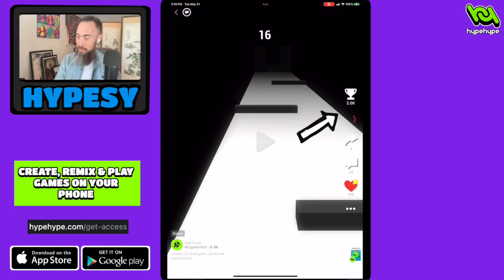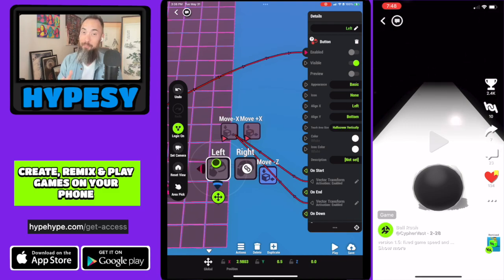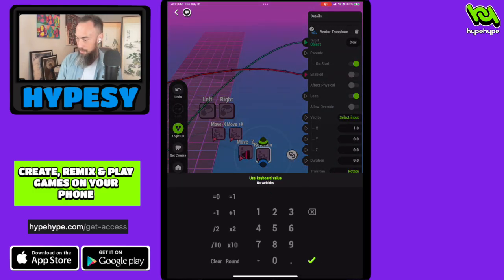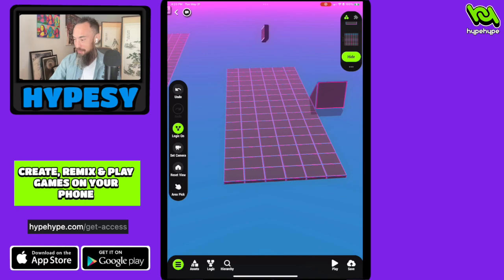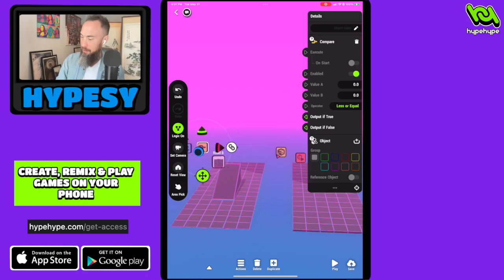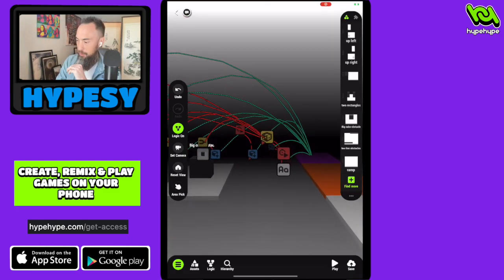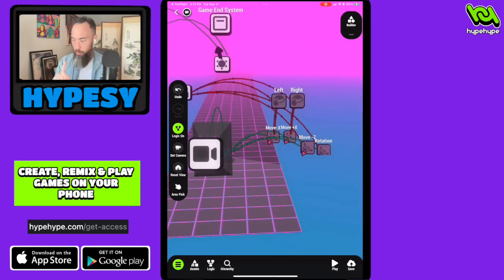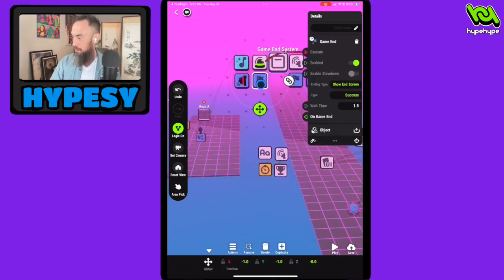Making a Game With an iPad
Amazon Audible